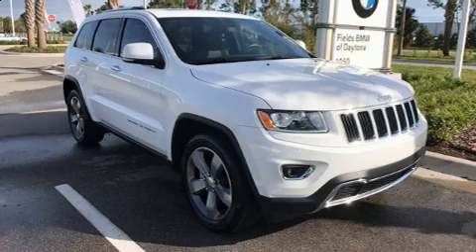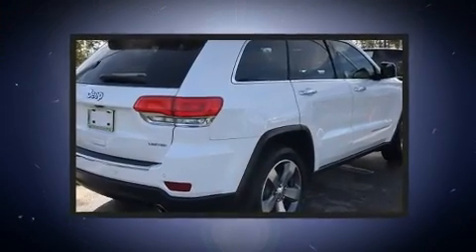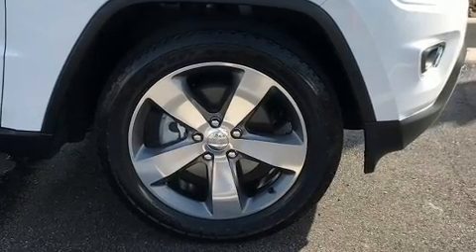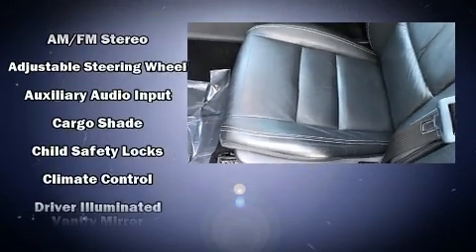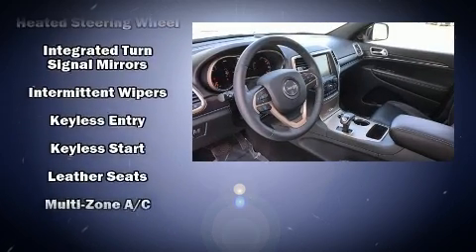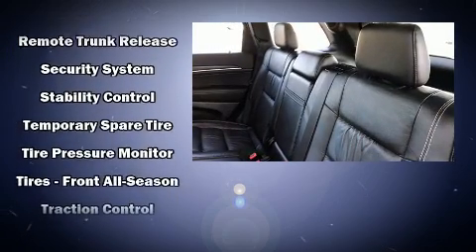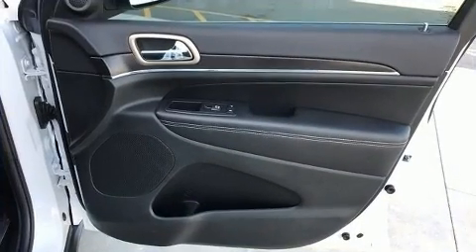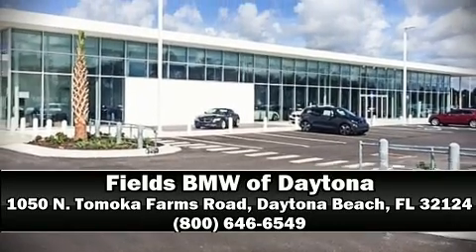2014 Jeep Grand Cherokee Limited in Daytona Beach, FL 32124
1050 N. Tomoka Farms Rd.

Step into the 2014 Jeep Grand Cherokee. With less than 40,000 miles on the odometer, this 4 door sport utility vehicle prioritizes comfort, safety and convenience. Smooth gearshifts are achieved thanks to the refined 6 cylinder engine, providing a spirited, yet composed ride and drive. Top features include front dual zone air conditioning, power door mirrors, a power liftgate, power windows, an overhead console, a roof rack, rear wipers, and leather upholstery. Rear passengers enjoy the seat heating functionality, keeping them warm during the winter months. Jeep ensures the safety and security of its passengers with equipment such as: dual front impact airbags with occupant sensing airbag, front side impact airbags, traction control, brake assist, anti-whiplash front head restraints, a panic alarm, and 4 wheel disc brakes with ABS. Electronic stability control ensures solid grip atop the road surface, no matter how challenging the driving conditions. It also arrives with a Carfax history report, providing you peace of mind with detailed information. Our sales staff will help you find the vehicle that you've been searching for. We'd be happy to answer any questions that you may have. Please don't hesitate to give us a call.